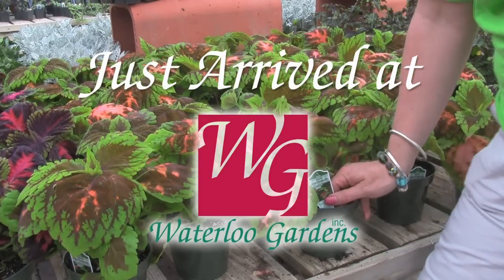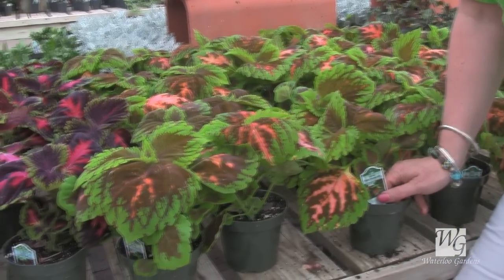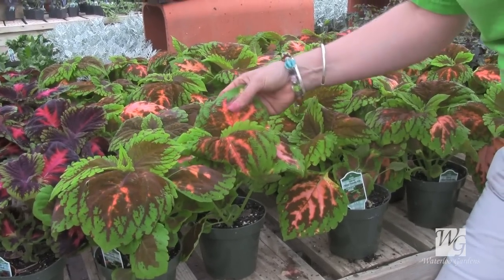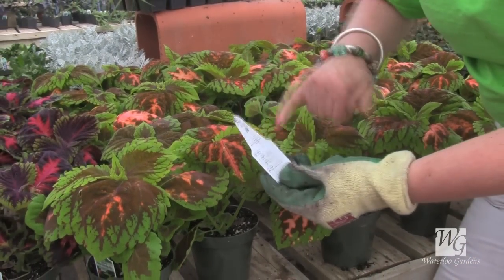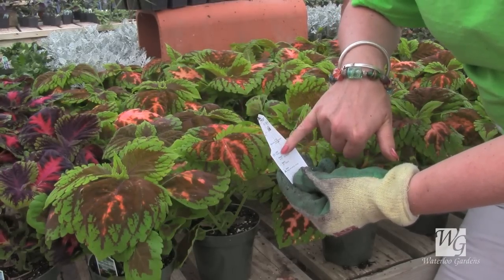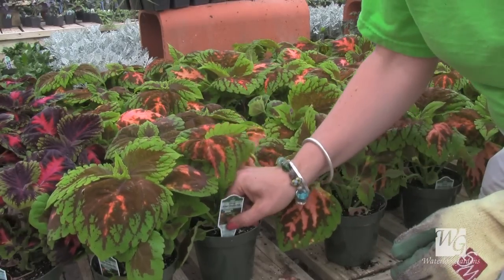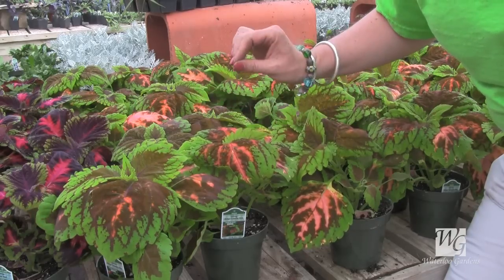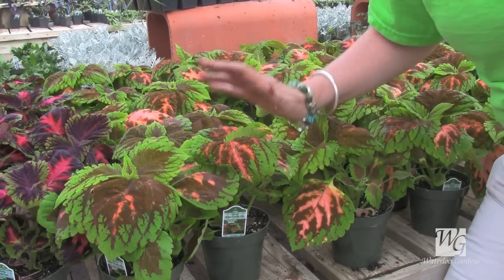Just Arrived at Waterloo: Coleus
A fresh shipment of coleus has arrived at Waterloo Gardens! Mary Lou gives a few pointers on how to care for them.